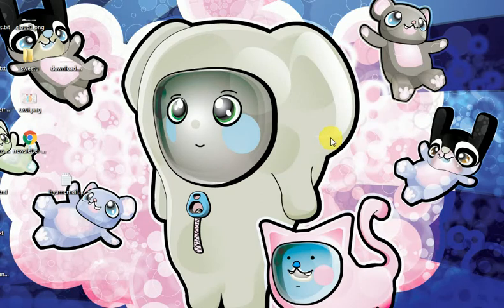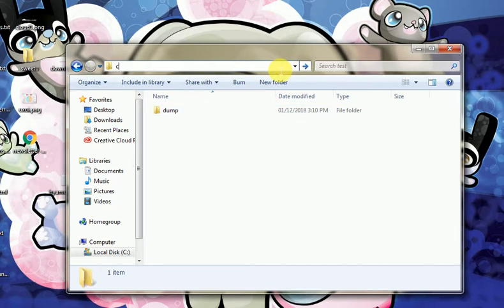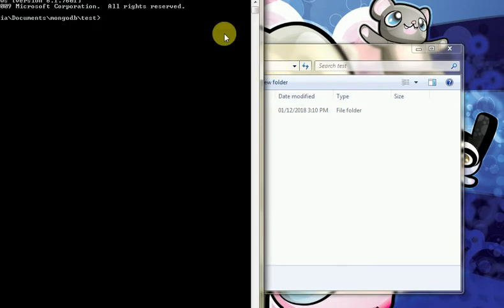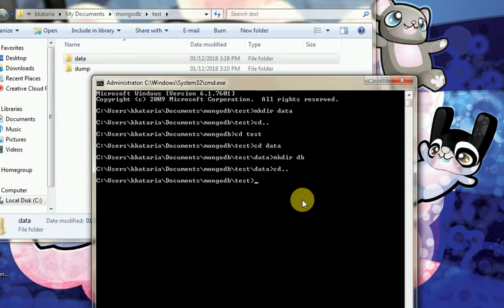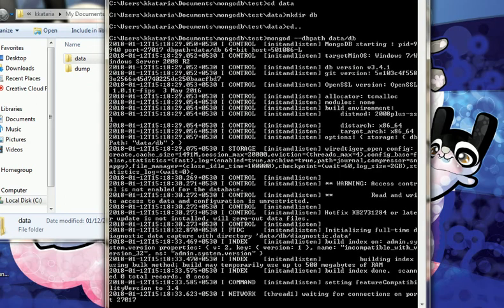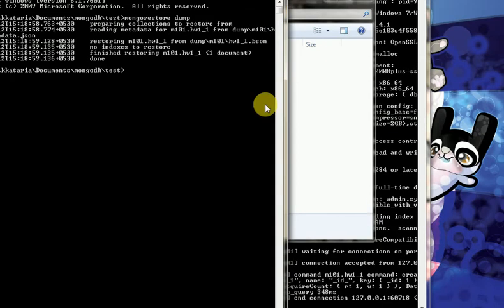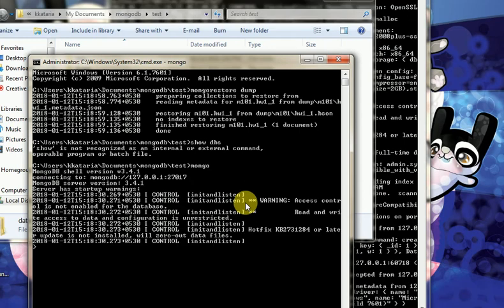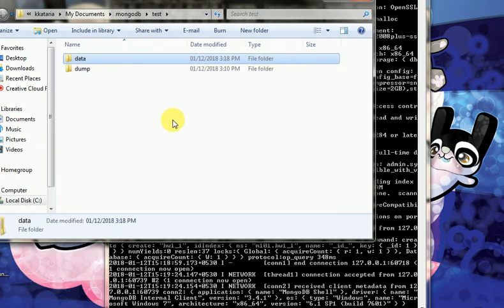How to restore mongodb database from dump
In this video I will show you how to restore mongodb database from a dump file.